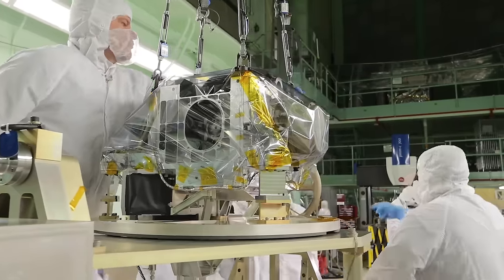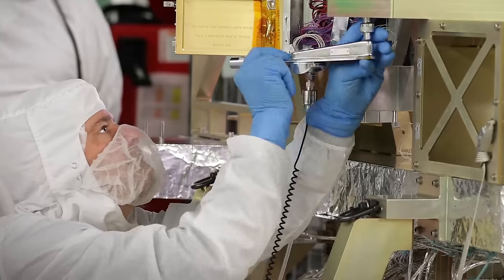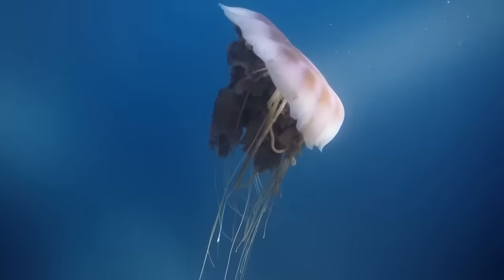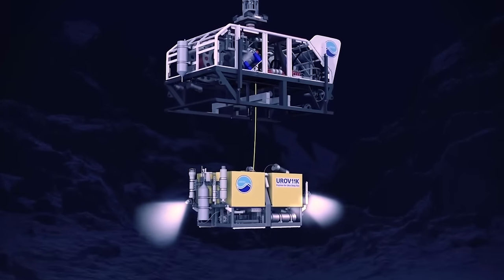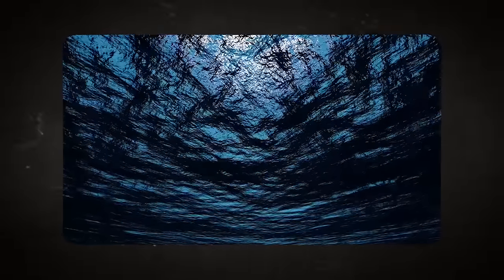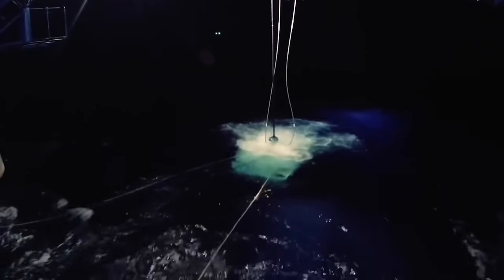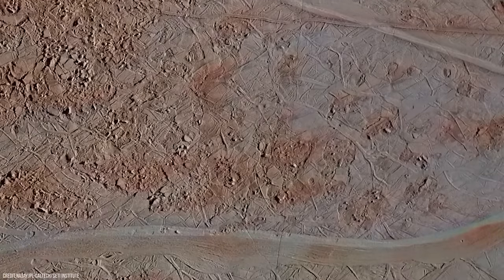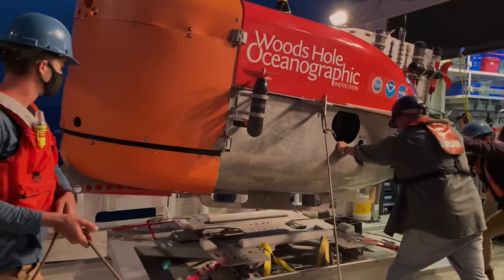Joe Rogan Breaks Silence on NASA's Terrifying Underwater Discovery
Deep down on our ocean floors, there are worlds that science has no clues about. We might have discovered what is happening in distant galaxies, but we know next to nothing about what is happening on our ocean beds. So, when NASA began deep sea exploration, many scientists were shocked and amazed at their discoveries. Beyond the similarities between deep sea and outer space,  NASA has discovered life forms that many scientists have called alien to our ecosystems, thus posing serious questions.